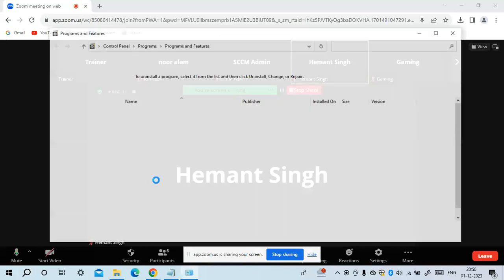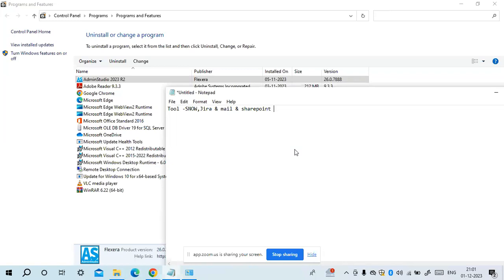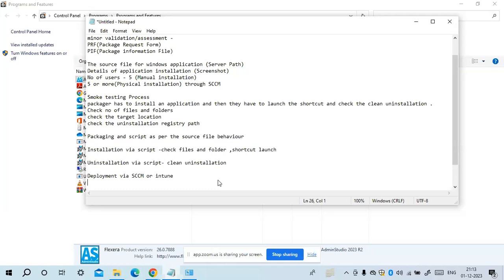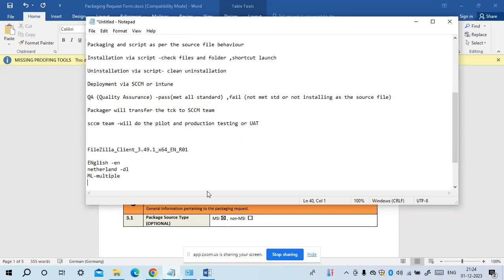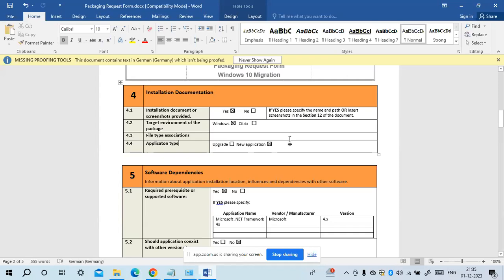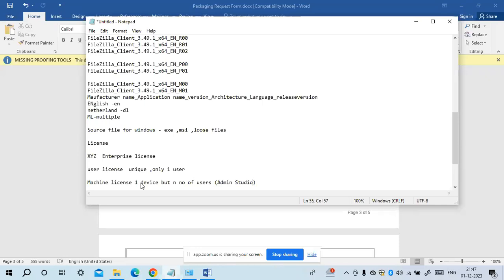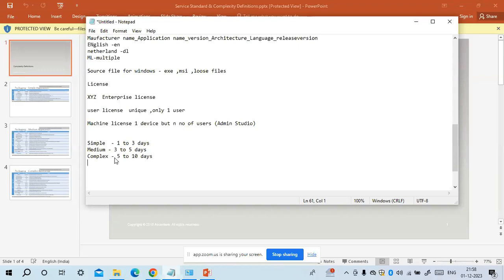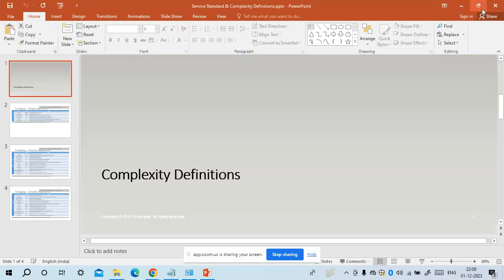Create And Deployment, Manage Application Package in SCCM and INTUNE | Packaging Full Course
@JOYATRESTECHNOLOGY provides Best Software Courses